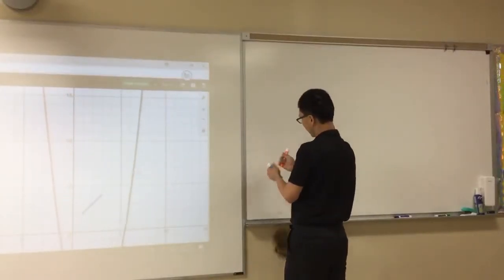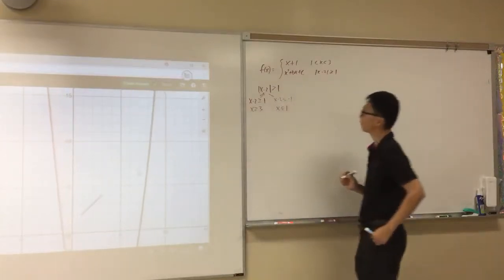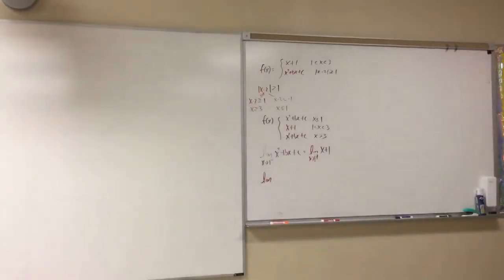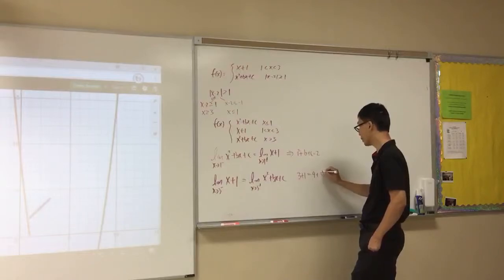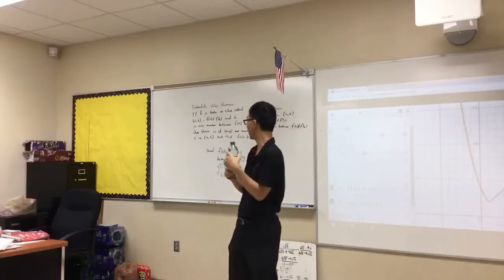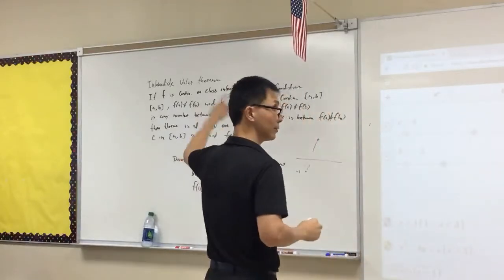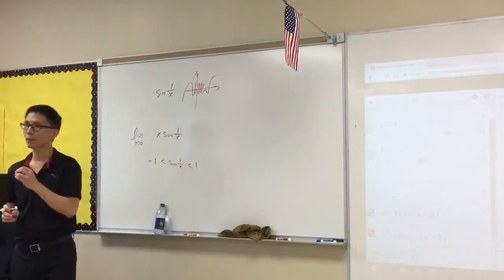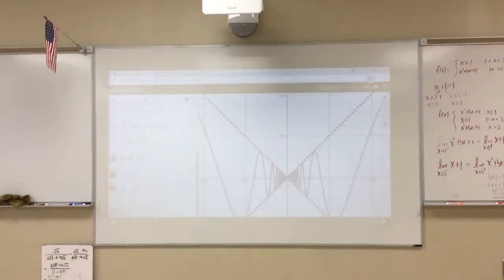Calculus make function continues